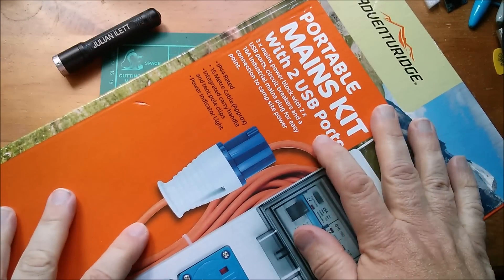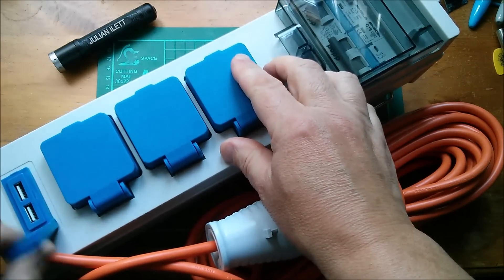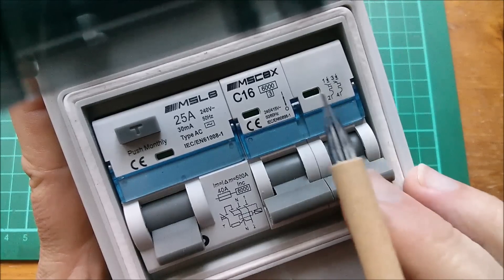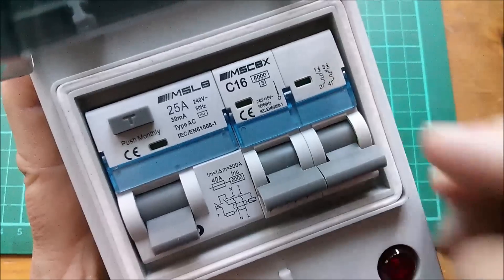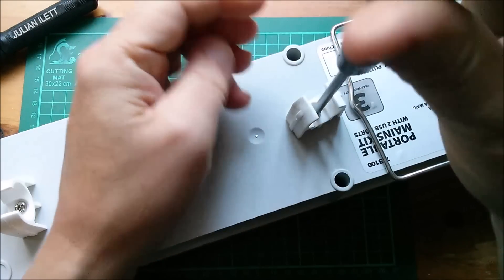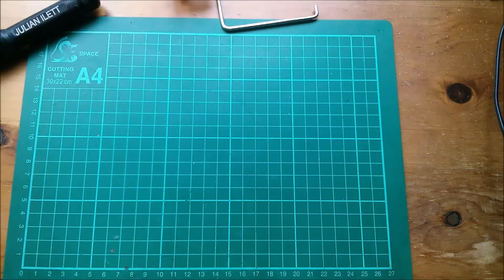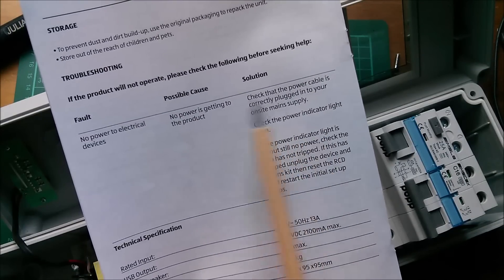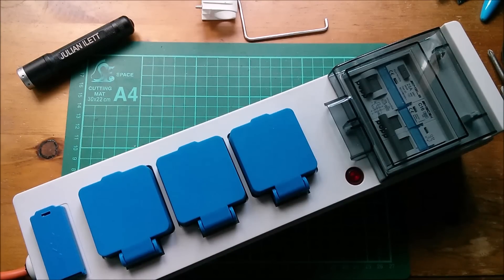Portable Mains Kit from Aldi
A mains distribution box for use at campsites. 16A plug connects to site electrical system. Box has a miniature consumer unit with MCB and RCD, neon indicator, three 13A outlets and two USB sockets.

US Pro 50PC LONG SECURITY BIT SET TAMPERPROOF TORX Torq Spline Tri Wing 1374